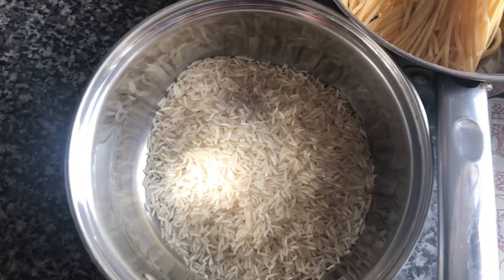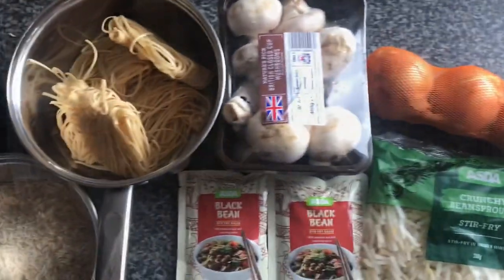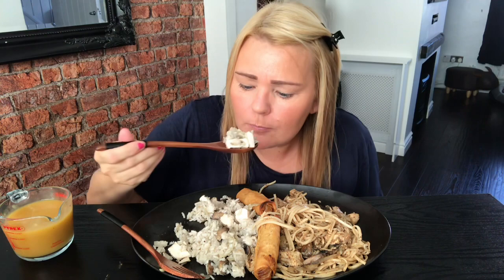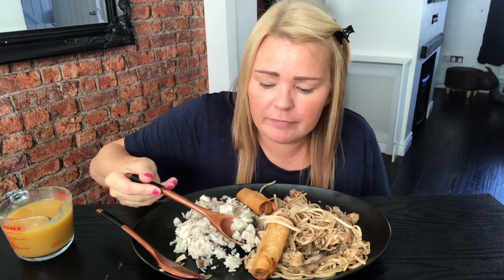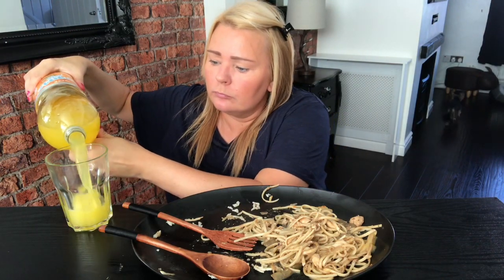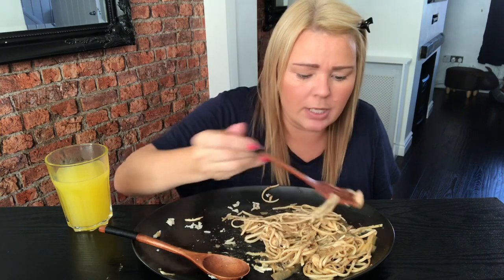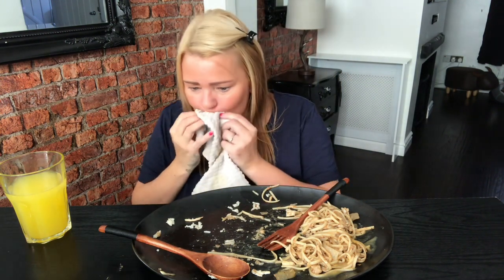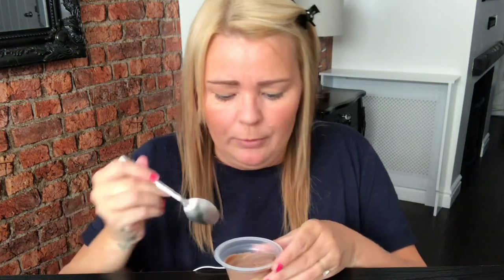Homemade Chinese & spring rolls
e.wcoralblush